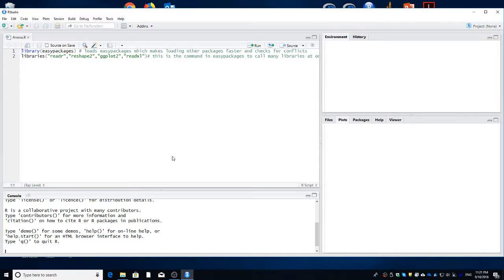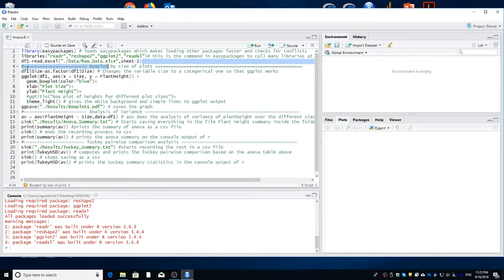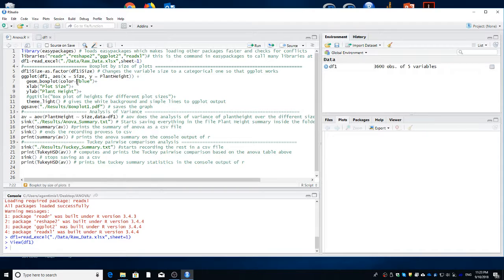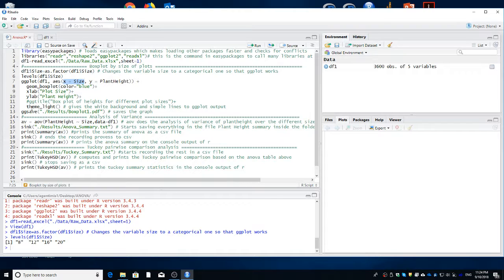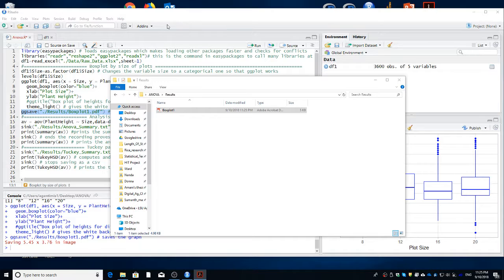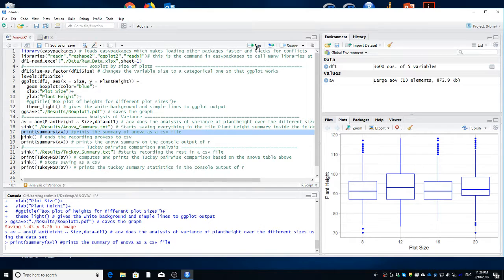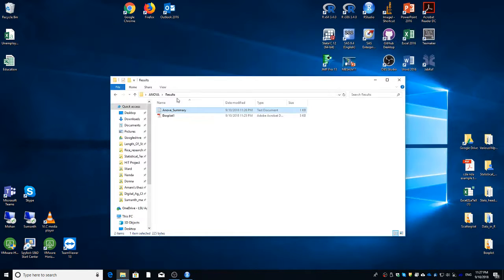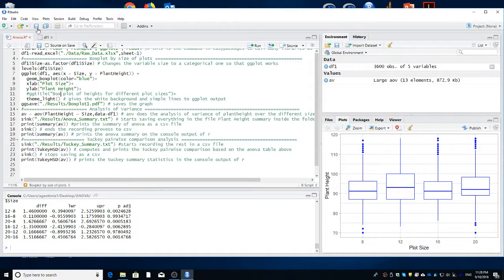ANOVA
This video explains how to perform simple ANOVA in R. The following link contains the data and code: